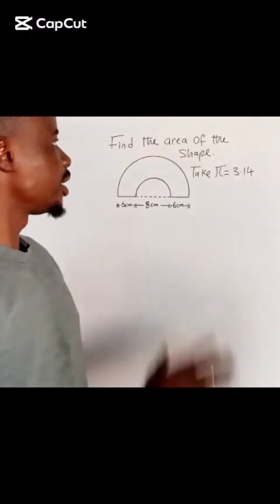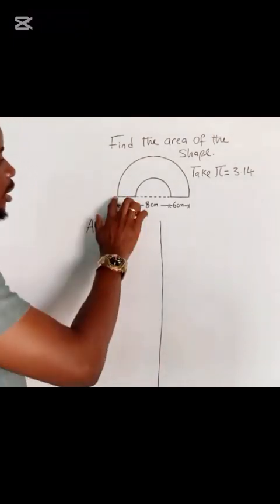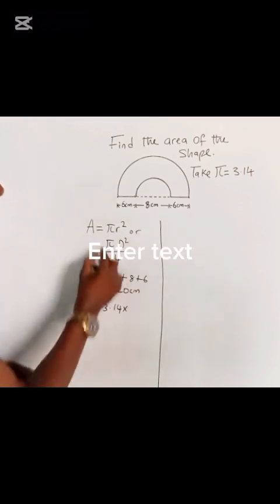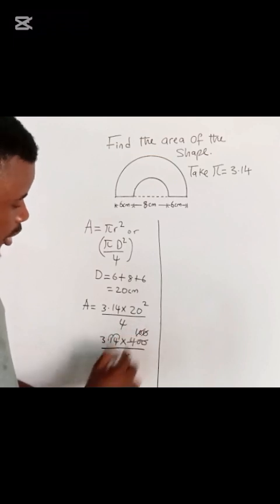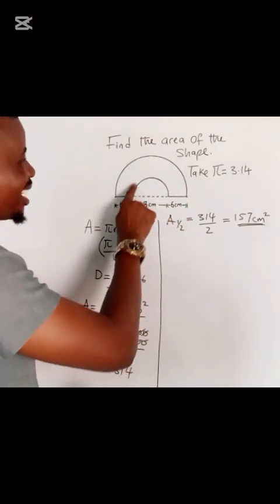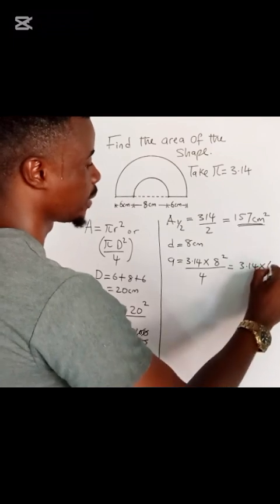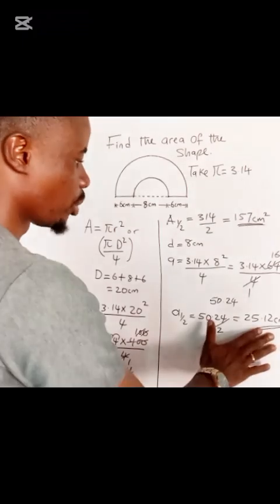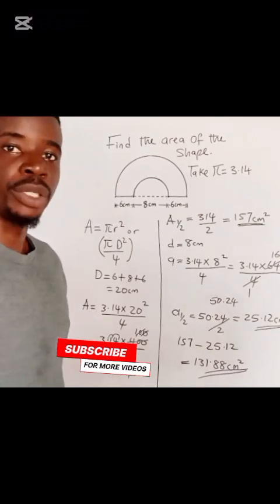Detailed explanation on finding the area of a shape